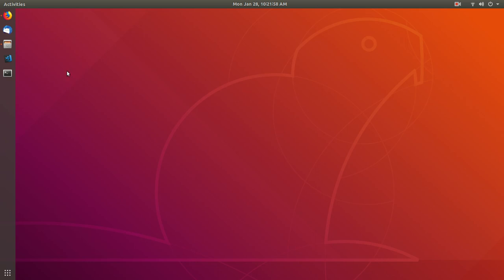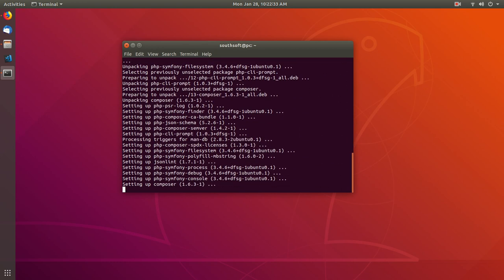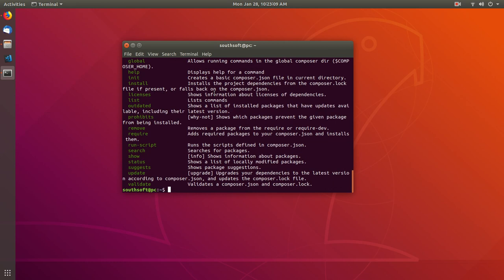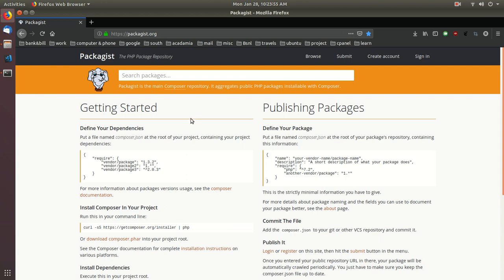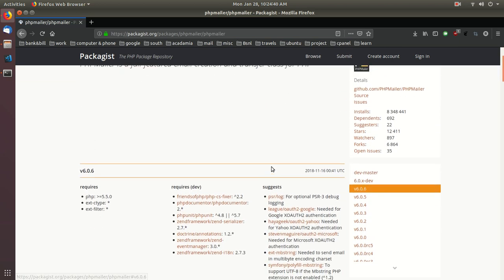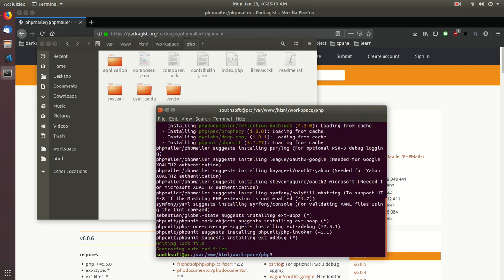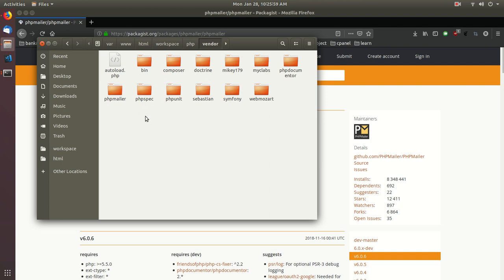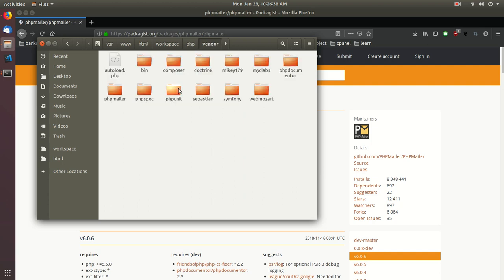how to install composer in ubuntu & using composer to install dependencies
easiest way to install composer and using composer to install the required packages (dependencies) for your project...